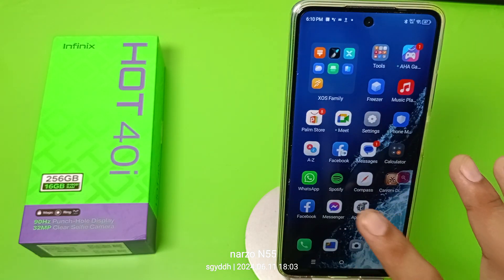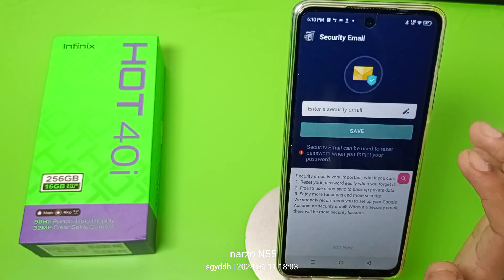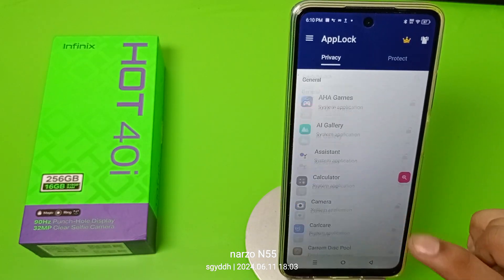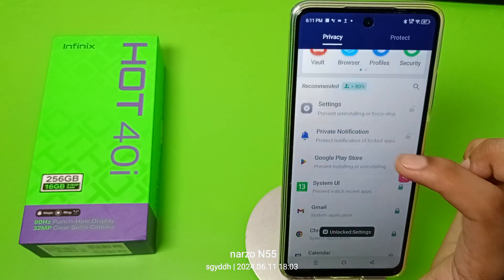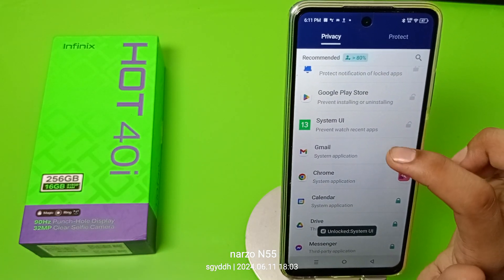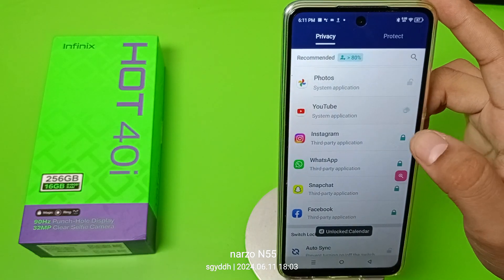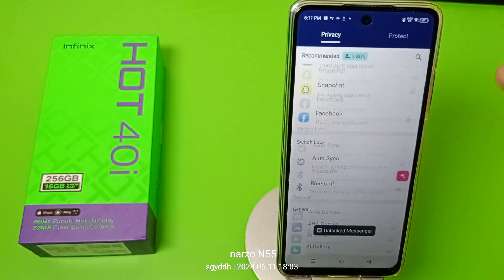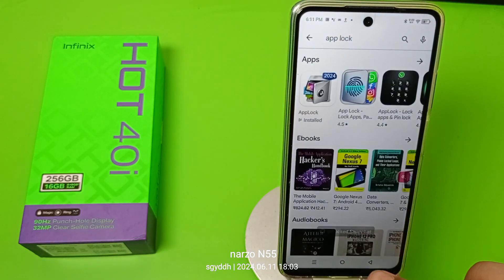How to Unlock AppLock on infinix Hot 40i | infinix Hot 40i Remove App lock settings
how to unlock applock on infinix hot 40
how to unlock applock on infinix hot 40i
how to unlock app lock on infinix
how to unlock app lock infinix hot 10
how to unlock app lock android phone
infinix
how to open app lock in infinix phone if
forgot password
how to open app lock in infinix hot 10
how to unlock app pattern lock on infinix